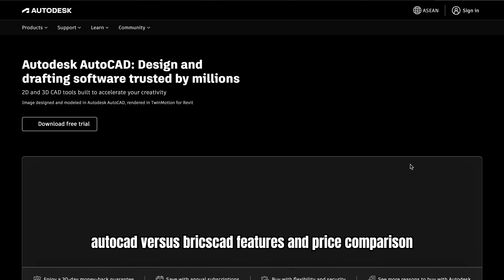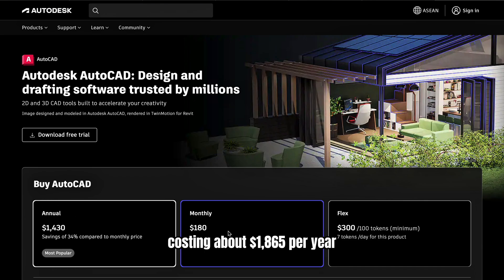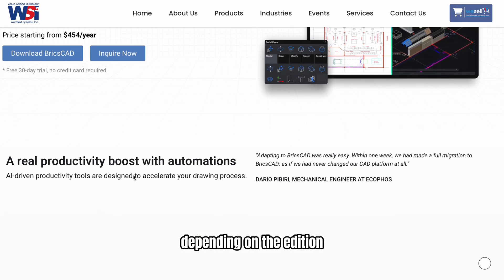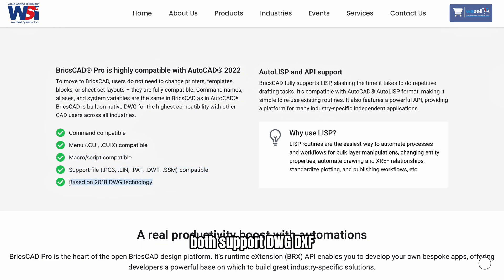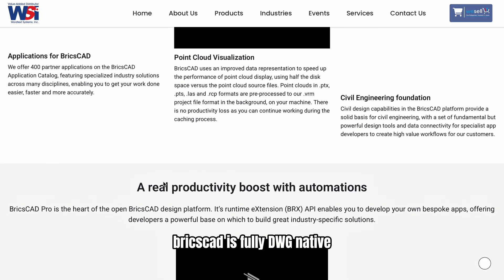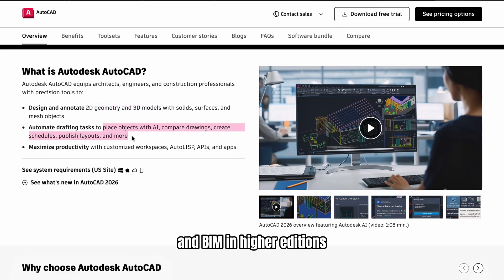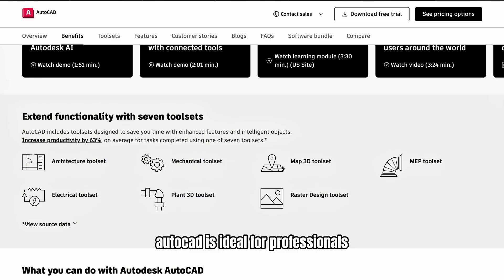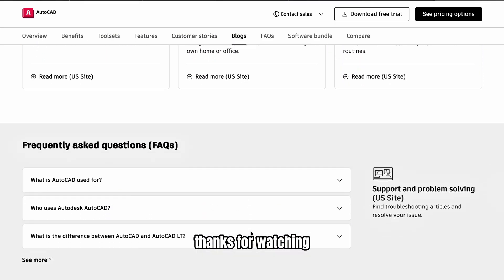AutoCAD vs BricsCAD |Features and Price Comparison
Wondering which CAD software is right for you? In this video, we compare AutoCAD vs BricsCAD in terms of features, pricing, licensing, user interface, and performance. Whether you're a student, architect, or engineer, this side-by-side breakdown will help you decide which one suits your needs best.